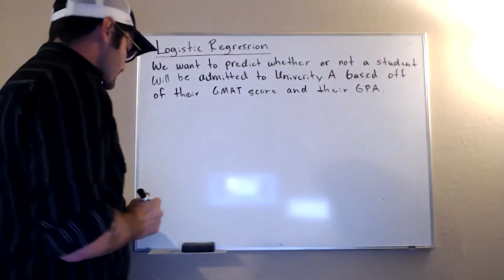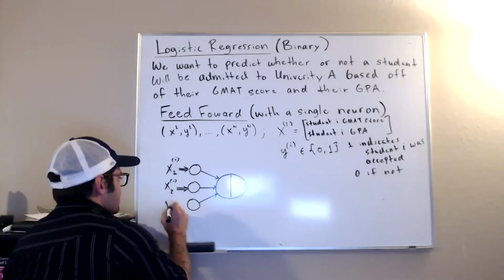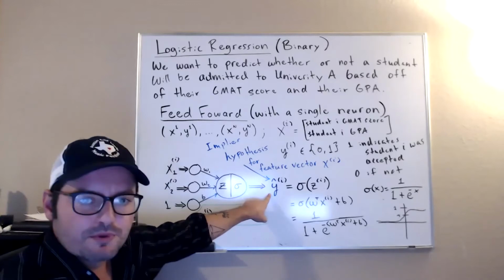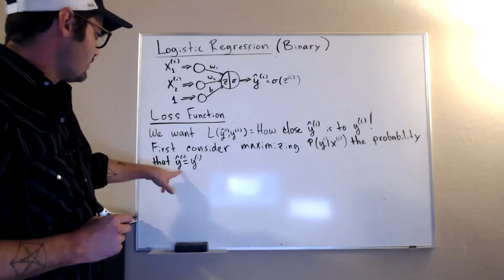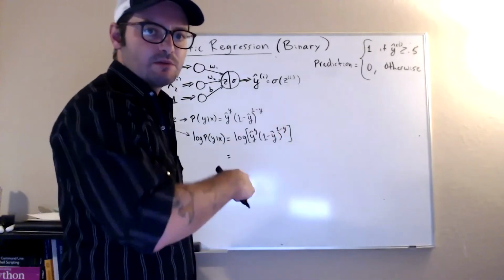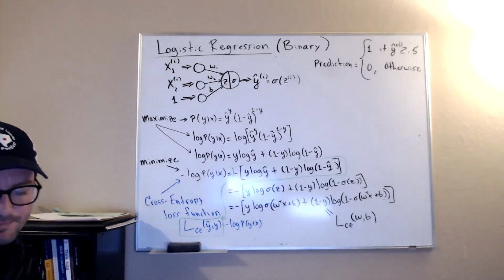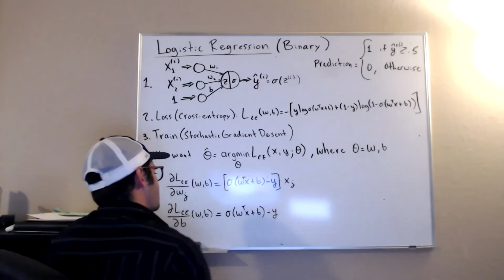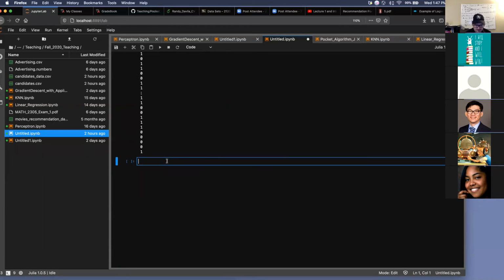Logistic Regression Theory